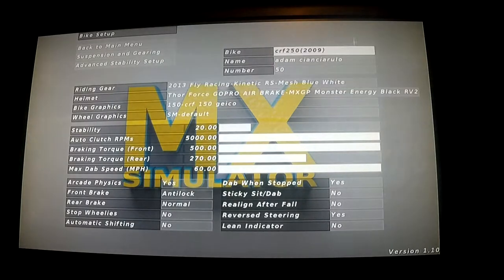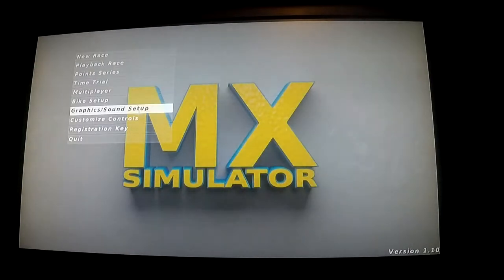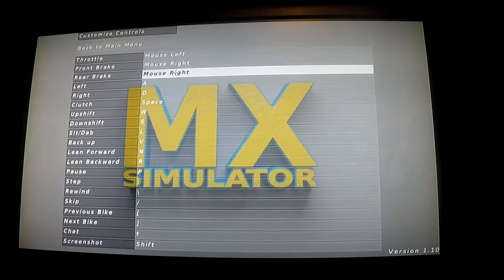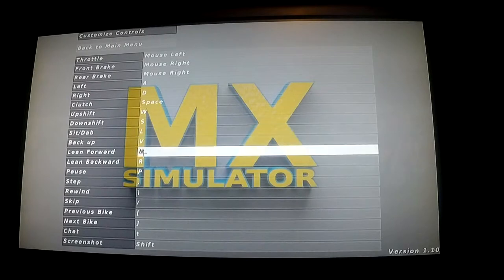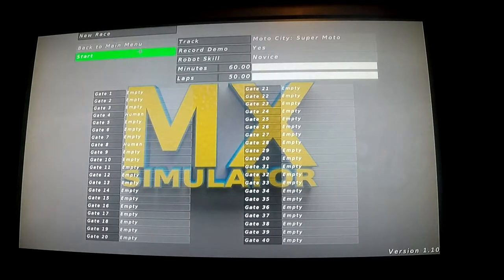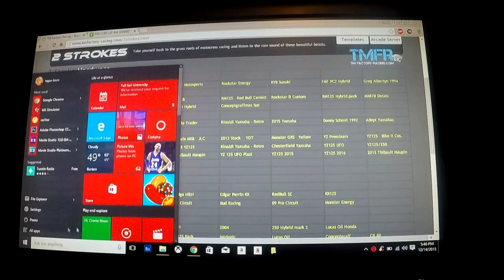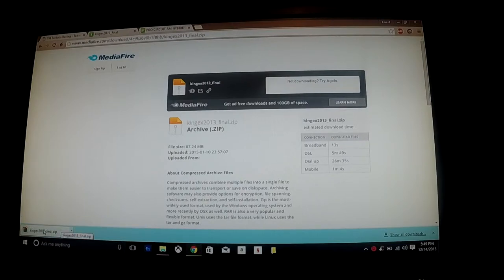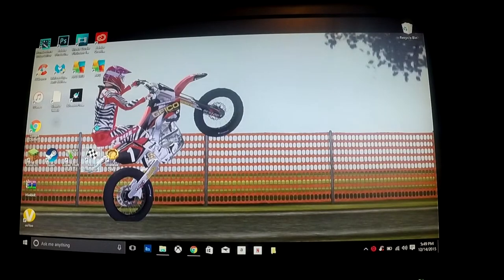mx simulator how to dowload tracks